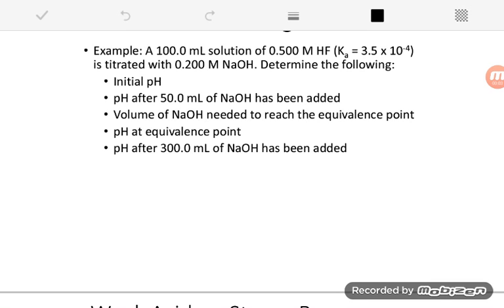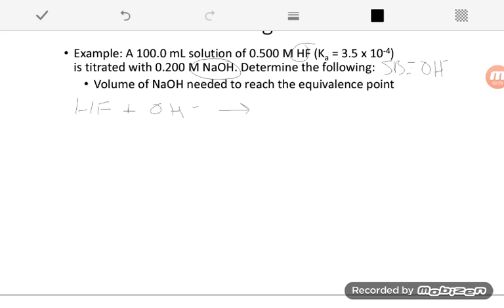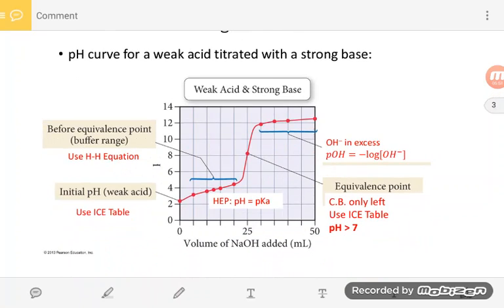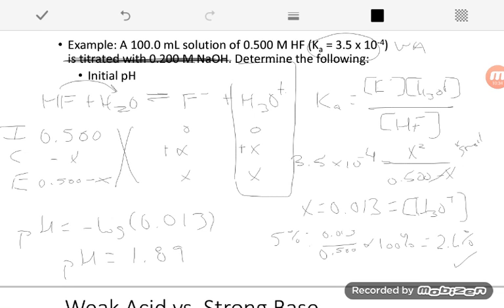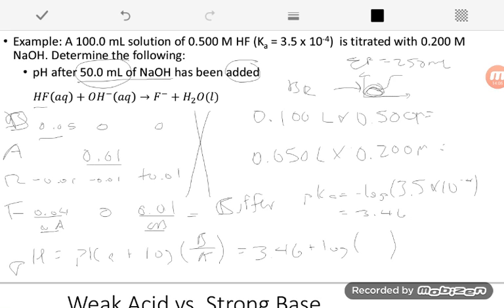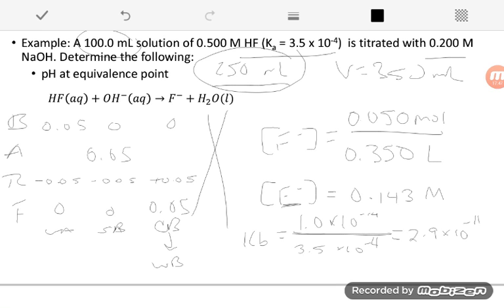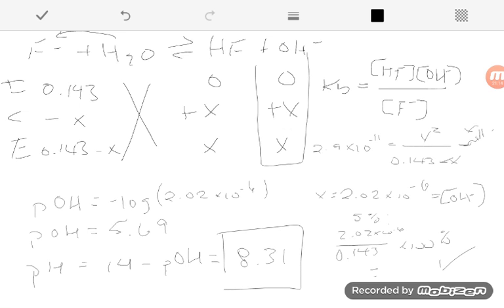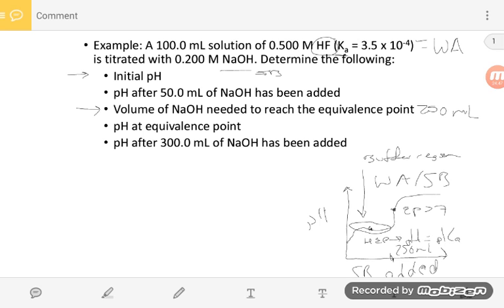Weak Acid/Strong Base Titration Calculations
How to approach and solve weak acid/strong base titration problems.